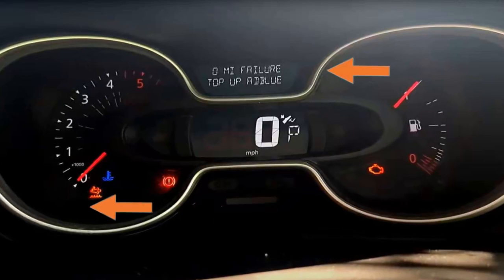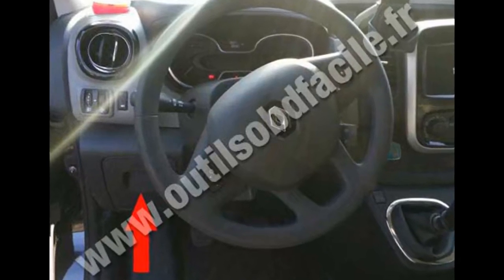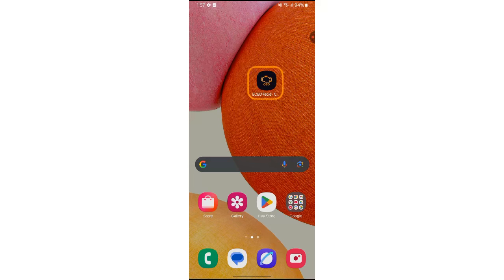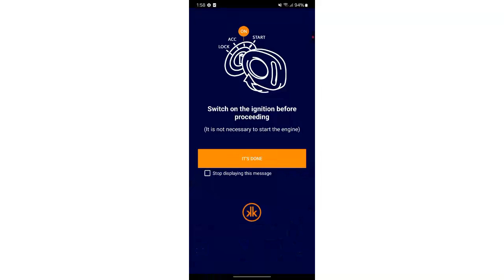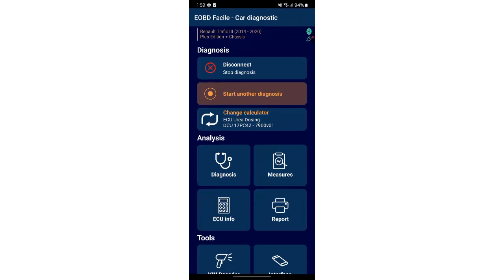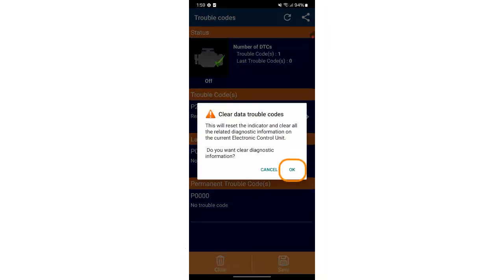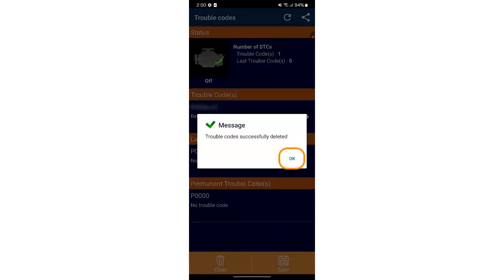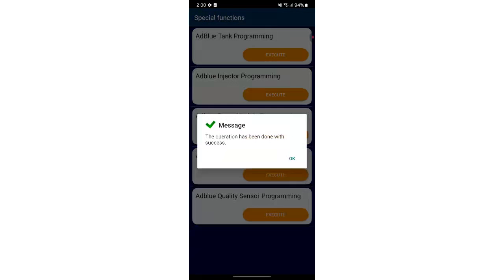[TUTO] Reset Adblue warning light - RENAULT TRAFIC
[TUTORIAL] How to Clear the AdBlue Warning Light – RENAULT TRAFIC

In this video, we show you how to clear the AdBlue warning light and the "engine start not possible" (lockout) message from your Renault Trafic dashboard, using your Klavkarr scanner and the EOBD-Facile application.
Just follow a few simple steps and you’re done!

Steps to clear the warning light:
  1. Open the application
  2. Enter your car’s make and model
  3. Select the ECUs
  4. Start the diagnostic
  5. Select "Fault Codes"
  6. Clear the fault codes

Steps to clear the "engine start not possible" message (with Klavkarr 210 or 310):
  1. Open the application
  2. Enter your car’s make and model
  3. Select the ECUs
  4. Start the diagnostic
  5. Select "Special Functions"
  6. Run the reset: "AdBlue dosing module catalyst"

Video Chapters:
00:00 Introduction
00:50 Connecting EOBD-Facile
01:13 Clearing the AdBlue warning light
01:58 System reset